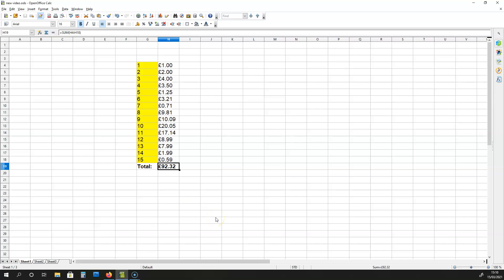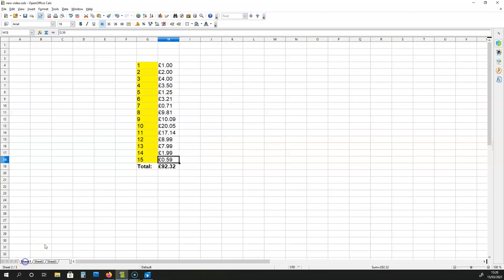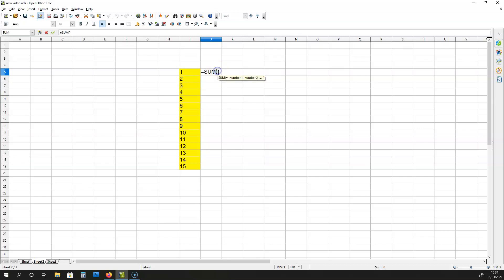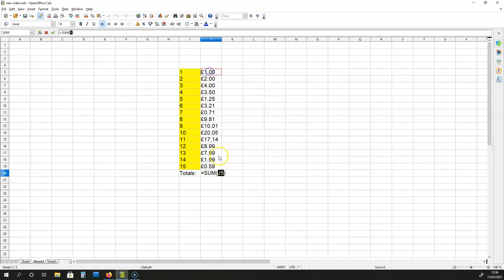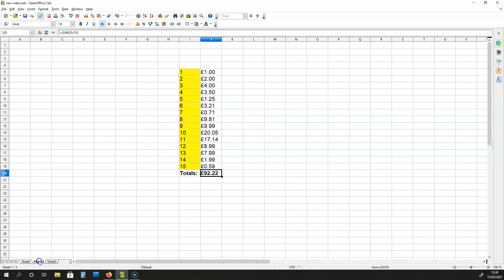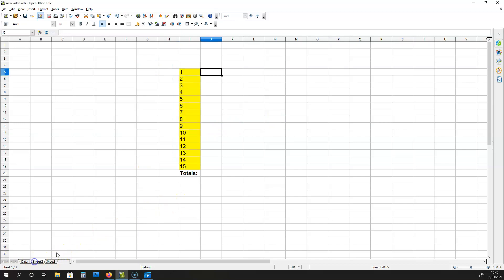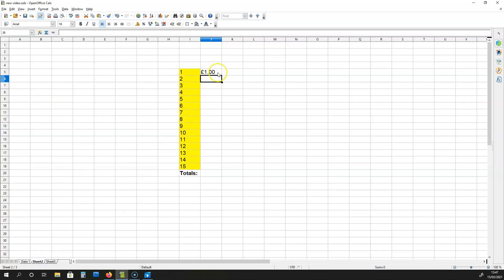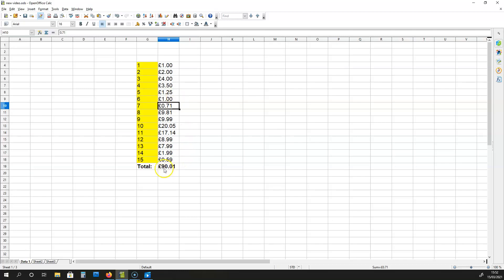How to automatically mimic data from the column on one sheet to another sheet (Open Office)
In this video I demonstrate how to automatically mimic data from the column on one sheet to another sheet. I reveal the powerful formula that can perform the task. This is another Open Office spreadsheet tutorial.

**See full open office calculator playlist (Youtube)**

**My main social media pages**

PRIME STUDENT 6-MONTH TRIAL:
AUDIBLE 30-DAY TRIAL:

3. How to get the percentages of values in a column, relative to one specific value (Open Office 4)

5. How to increase the size of many cells with overlapping text - all at once (Open Office 4)

6. How to sum up values associated with multiple names - all at once [SUMIF] (Open Office 4)

7. How to sum up all the values associated with a specific name in a list (Open Office 4)

8. How to compare two lists on a spreadsheet [ISNUMBER, MATCH, TRUE OR FALSE] :: Open Office 4

13. How to make Days and Dates go down a Column in Corresponding Order [Open Office Spreadsheets]

15. How to Quickly Create a Table with the Powers of Ten In Digits (Open Office Spreadsheets)

16. How to automatically mimic data from the column on one sheet to another sheet (Open Office)

25. Open Office 4 Calculator: How to Create Vertical and Horizontal Pivot Tables Instantly * Save Time